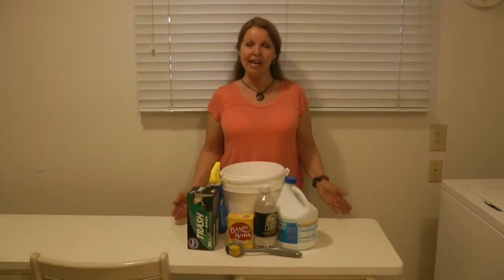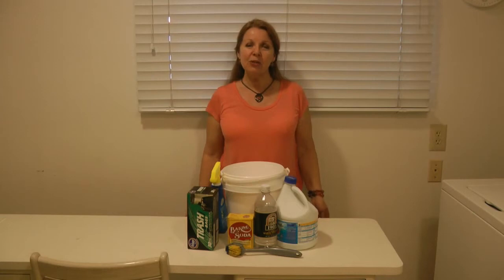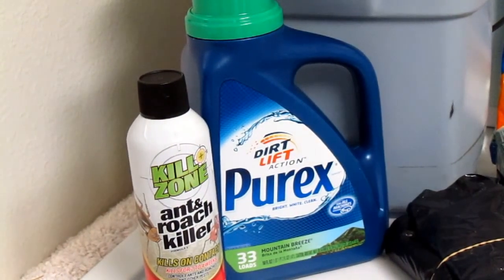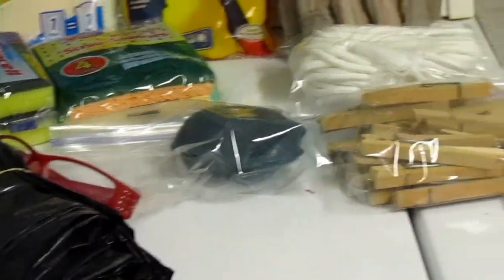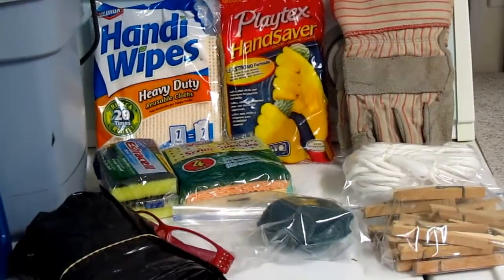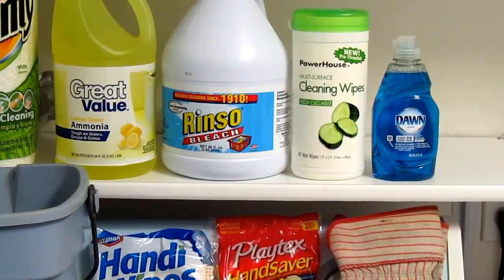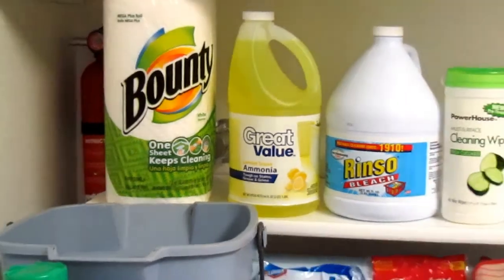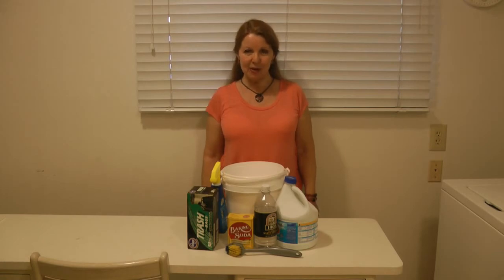Disaster Clean Up Cleaning Kit...Disaster Emergency Kit DIY...Don't Rely on FEMA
Disaster Clean Up Cleaning Kit...Disaster Emergency Kit DIY...Don't Rely on FEMA Amazon Make an emergency disaster clean up prepping kit so you can clean up the aftermath of hurricanes, earthquakes, tornadoes, floods, sewer overflow, pandemic.  Make a DIY prepper disaster clean up kit, gather supplies for emergencies like earthquakes, storms or floods.  Store clean up supplies together in a 5 gallon bucket disaster emergency clean up kit.  What cleaning sanitation supplies do you need?  What if you had a hurricane, tornado, flood, earthquake, or overflowing sewer pipes inside your home?  What if your family was sick with colds, flu , Coronavirus, or worse?  Where would you even begin to clean?  Gather must have cleaning sanitation supplies for an emergency preparedness kit.  Don't depend on FEMA.  After a disaster, you don't want to start searching for cleaning supplies.  Think how overwhelming it would be, just deciding where to start?  I store emergency clean up supplies in a big bucket with a snap on lid labeled Emergency Clean Up Kit.  In an emergency, whether at my home, home of a neighbor or family member, I can grab my clean up bucket and go.  Returning your home to livable conditions after a disaster situation or pandemic is a gift to yourself, and your family.  Try prepping with 5 gallon buckets of emergency supplies.

★☆★ RECOMMENDED RESOURCES: ★☆★
5 Gallon Buckets and Lids
White Vinegar
Mrs.Meyer's Clean Day
Gunk GS-4 GreenSorb cleaner

Disaster Clean Up Cleaning Kit...Disaster Emergency Kit DIY...Don't Rely on FEMA Amazon Make an emergency disaster clean up prepping kit so you can clean up the aftermath of hurricanes, earthquakes, tornadoes, floods, sewer overflow, pandemic.  Make a DIY prepper disaster clean up kit, gather supplies for emergencies like earthquakes, storms or floods.